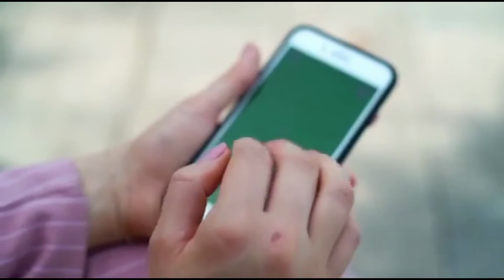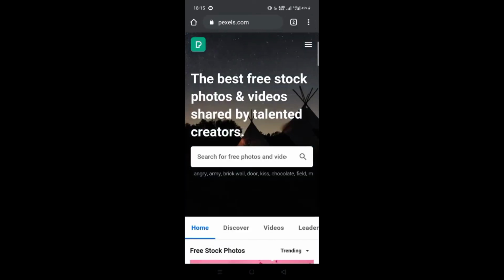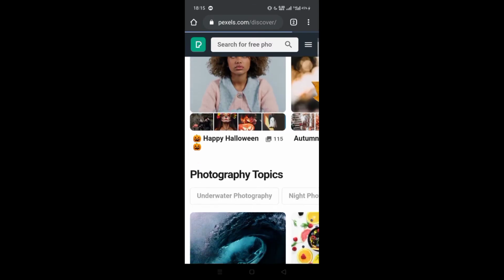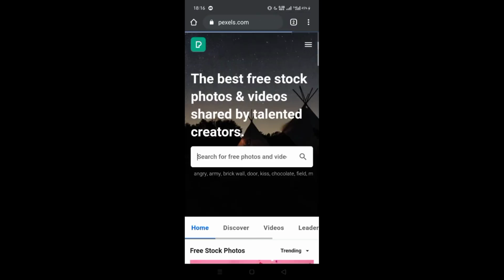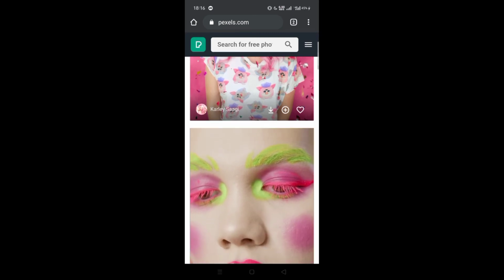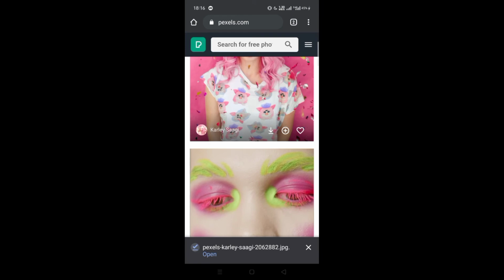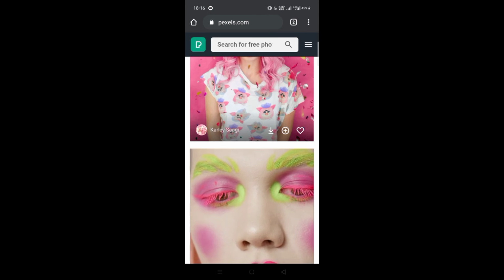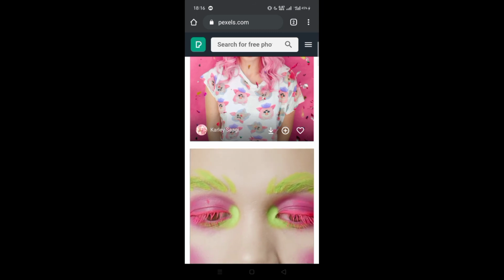🔥For Youtubers | Download No Copyright Videos for Editing | Free Video Footage 2020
WELCOME TO OUR NEW VIDEO ❤️

How to download No copyright videos for youtube | How to download free stock videos